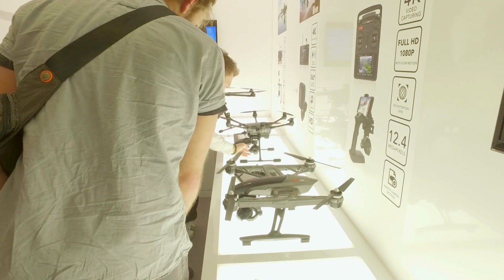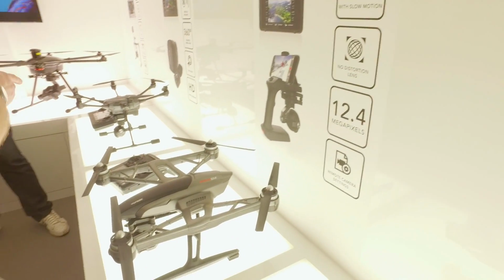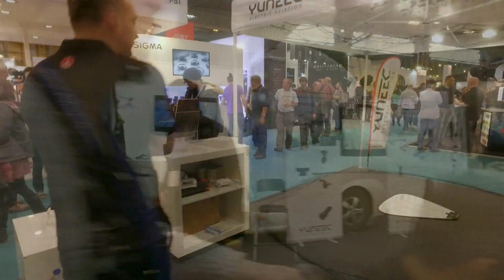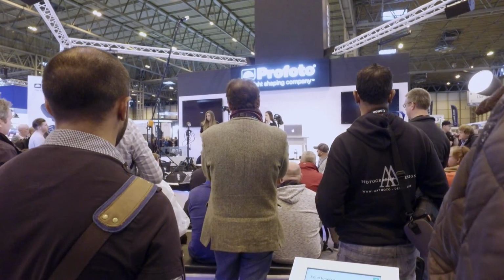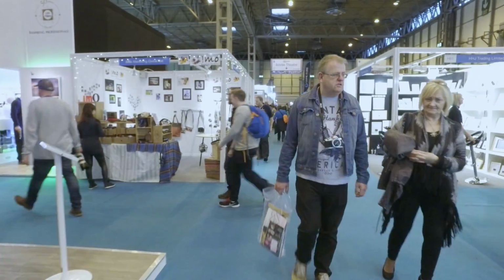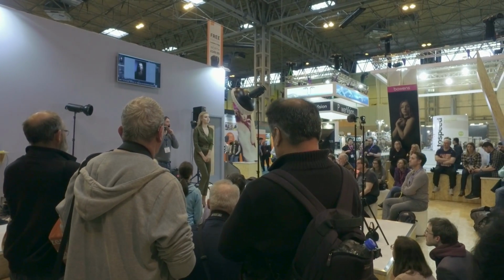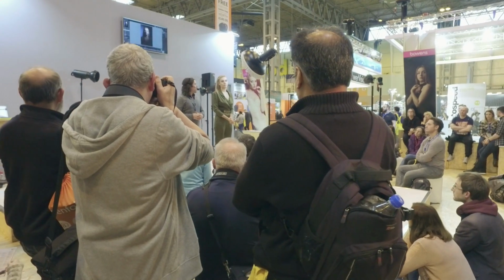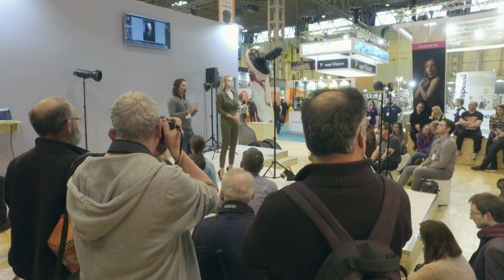Photography Show 2017 NEC walkabout : no music : no commentary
Walk around the Photography Show at the NEC Birmingham UK on 18 March 2017.
With live sound and no added music nor commentary.

Filmed using DJI OSMO with Inspire 1 X3 along with a Rode VideoMic.
Post done with Davinvi Resolve 12.5.

The lowish light levels are pushing the 2/3" sensor in regards to noise which is quite apparent in places.

There seems to be some audio artifacts on some of the cross fades the cause of which I don't know.